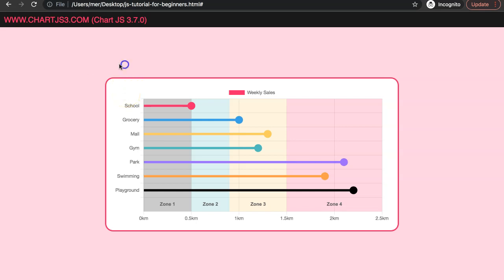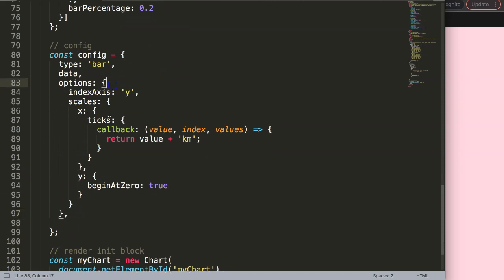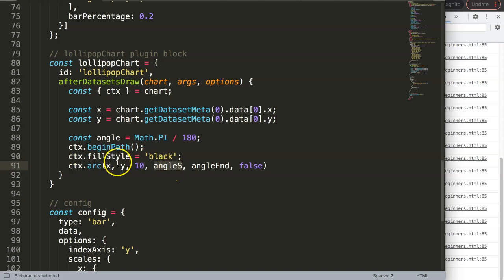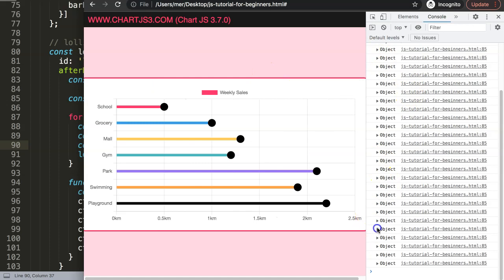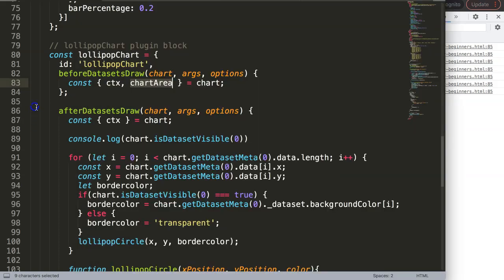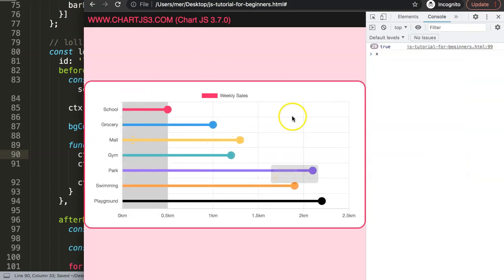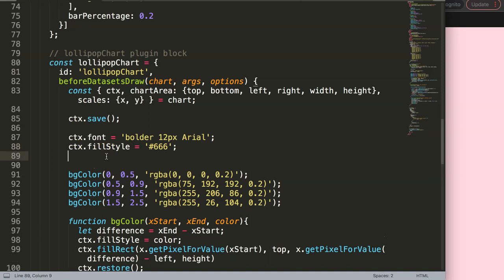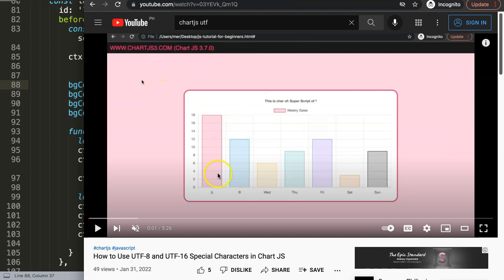How to Create Advance Lollipop Chart in Chart JS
In this video we will explore how to create advance lollipop chart in chart js. A lollipop chart in Chart js is not possible by default. However, it is easily doable once you know how to create the circular shapes and know how to position them.

In essence a lollipop chart is a bar chart with a circle at the end of the bar. We will make it and also give it the matching color of the bar. To make it more visually appealing we will add an advance background color to the chart area that would give us more information about the chart.

This is part of the Chartjs Viewers Question series. Where we answer viewer questions. This question was asked by one of our viewers. A special thank you to Ayaz for asking the question

▬ Materials/References  ▬▬▬▬▬▬▬▬▬▬

Chart JS Dashboard Series:
👍 Most Liked Video Series:

▬ About Us  ▬▬▬▬▬▬▬▬▬▬▬▬